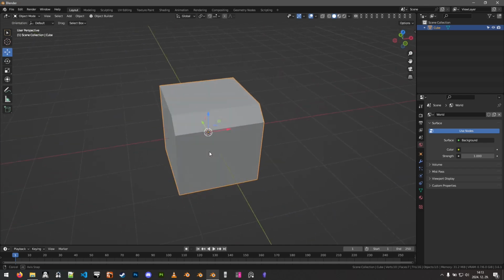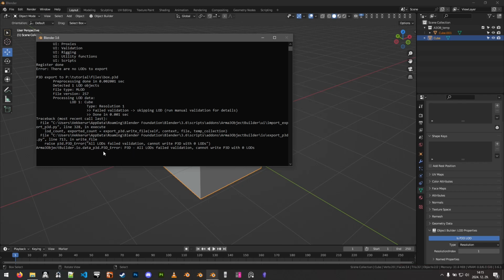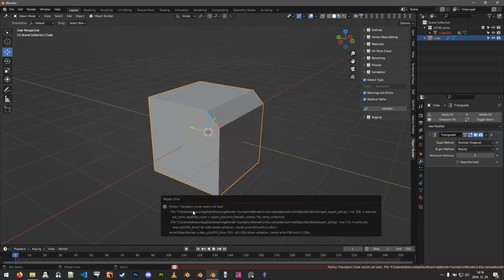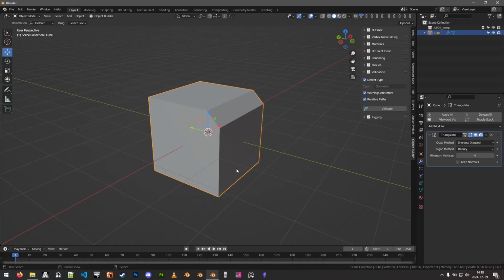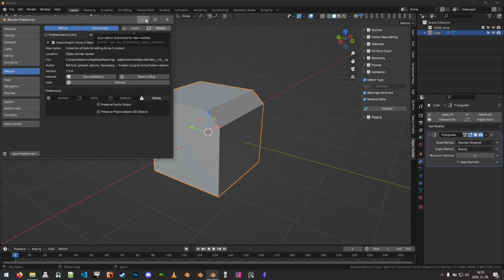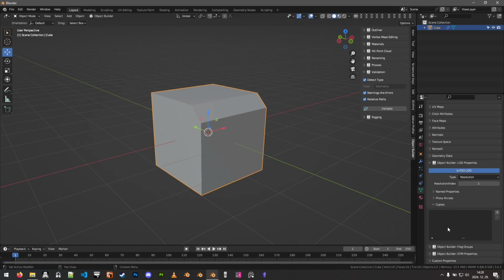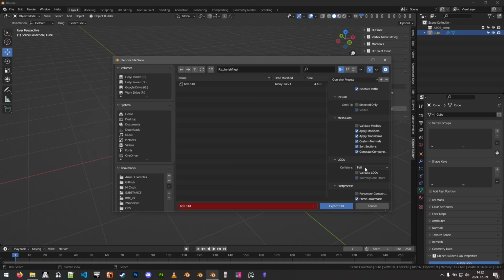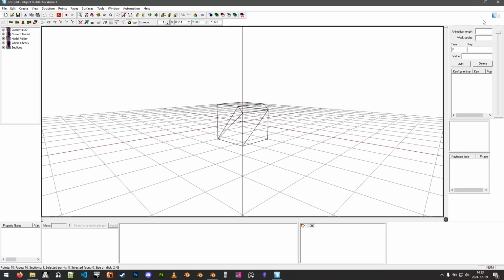A3OB: P3D setup and export (part 2) - export nuances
Discussion of important specifics of the P3D export process of the Arma 3 Object Builder add-on for Blender.

Sections:
- 0:00 Introduction
- 0:13 Common errors
- 4:17 Temporary files and backups
- 6:44 LOD copies